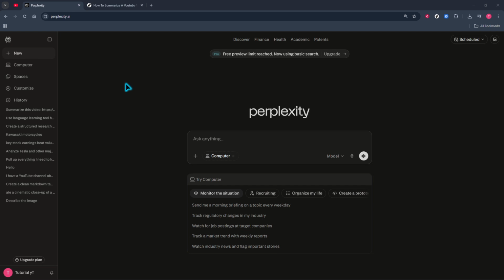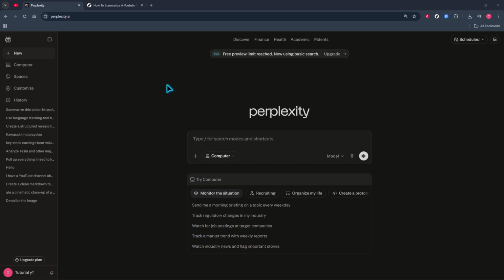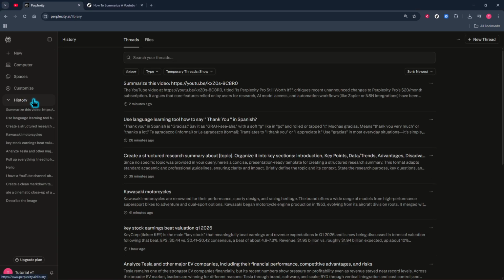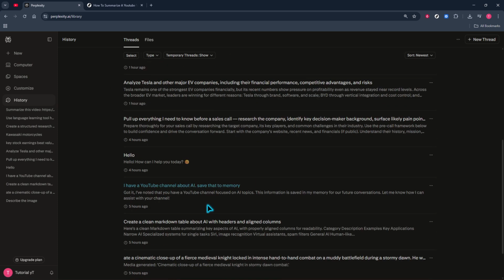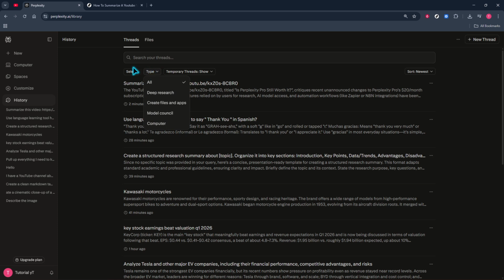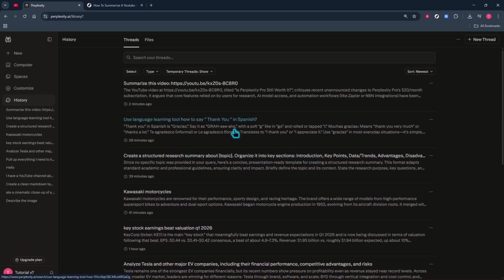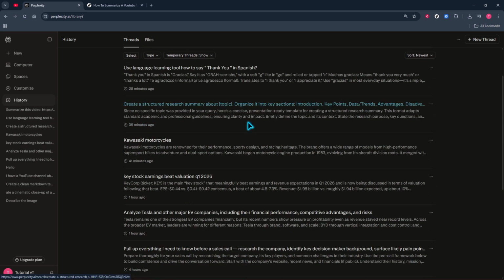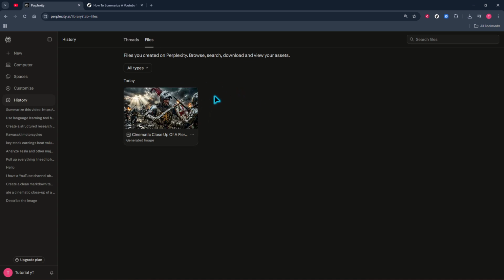How To Check Chat History On Perplexity [2026 Guide]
How To Check Chat History On Perplexity

In today's video, we cover how to check chat history on perplexity, perplexity ai chat history tutorial, view conversation history perplexity ai guide, access past chats perplexity ai, how to use perplexity ai, perplexity ai beginner tutorial, manage chat history ai assistant, search previous queries ai tools, productivity ai tools tutorial, perplexity ai tips and tricks, chat management ai tools, find old conversations perplexity ai, user history settings tutorial, ai workflow history guide